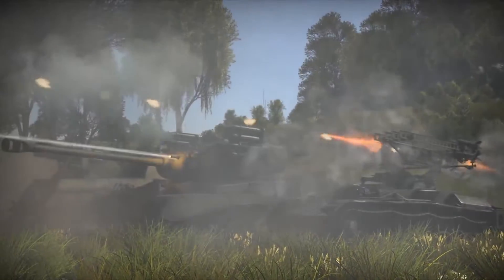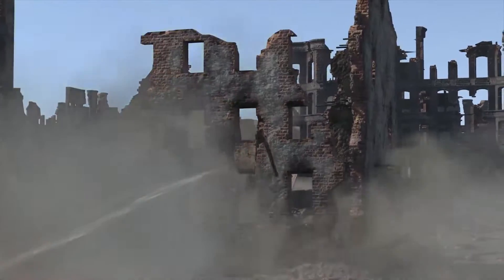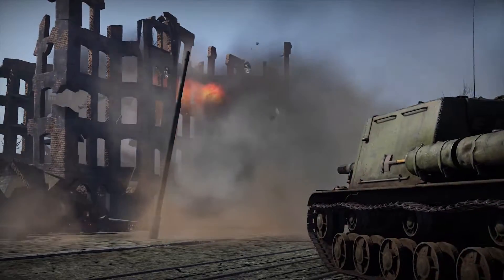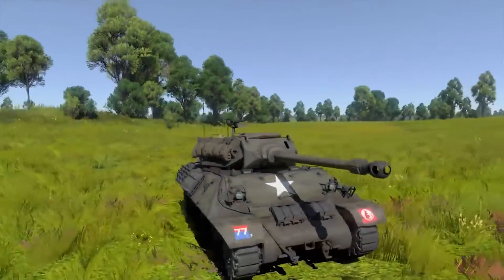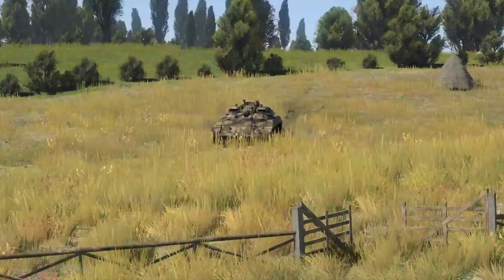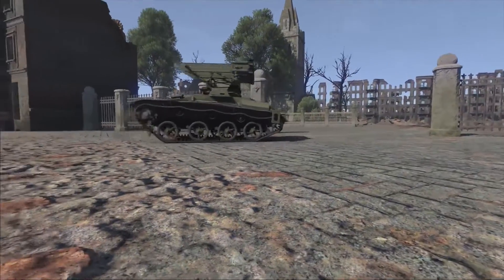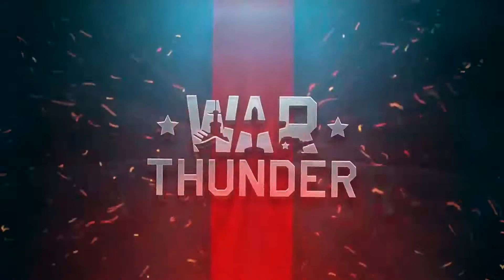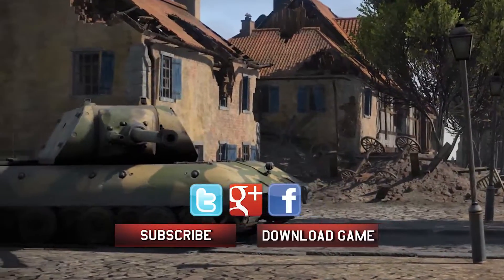WarThunder - Firestorm update | Sector.sk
Warthunder mení engine, vylepšuje deštrukcie a veľa ďalšieho.. Viac o hre nájdete na